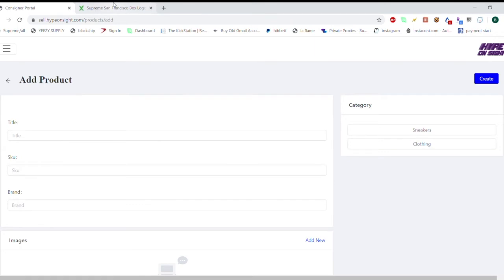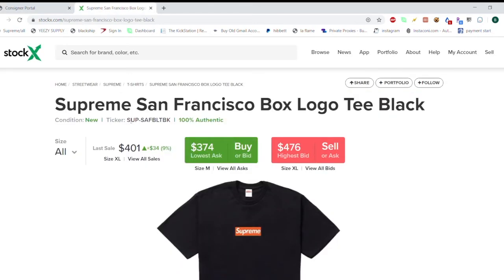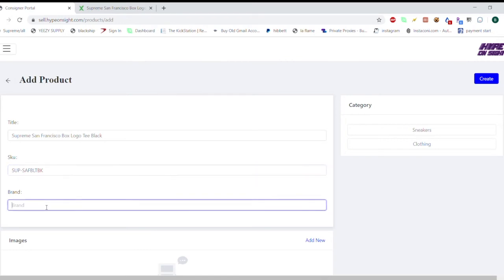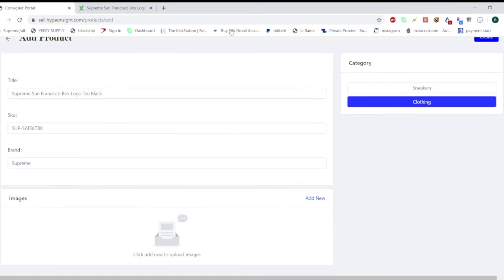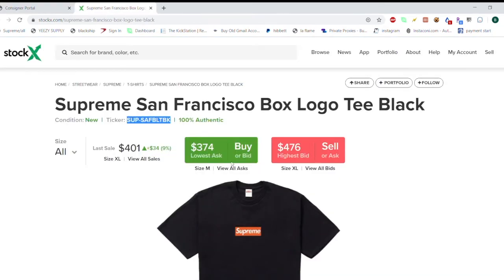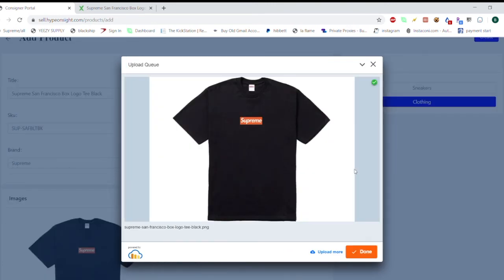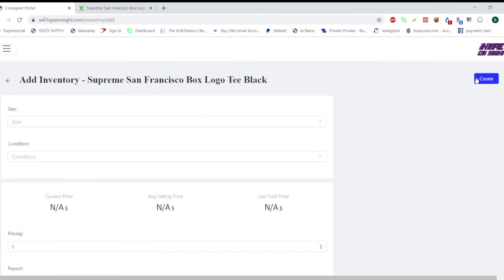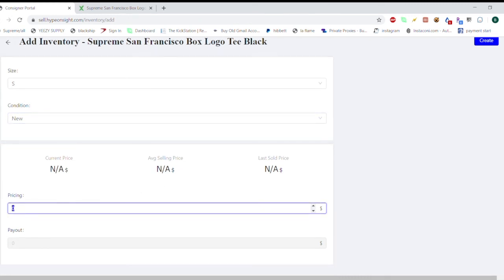Hype On Sight Add Custom Products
A tutorial on how to add products not in our product catalog.